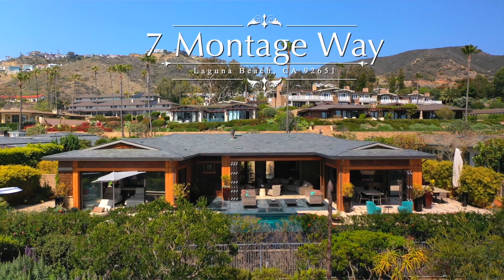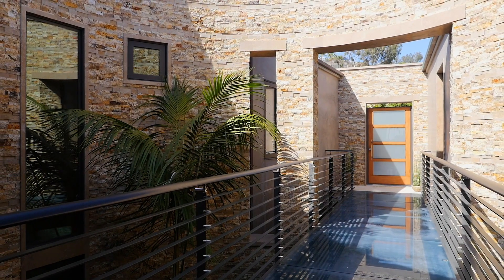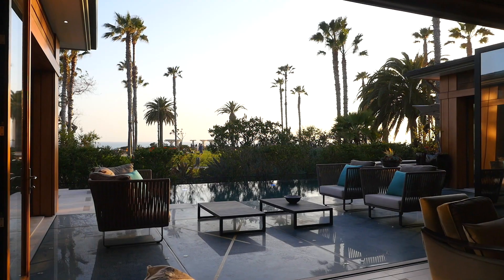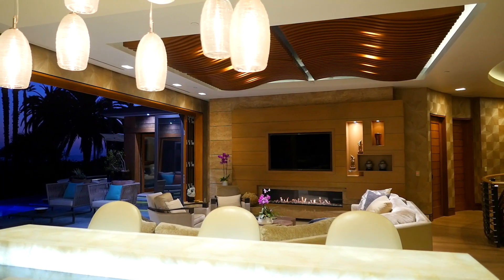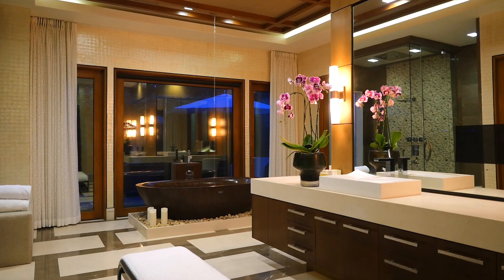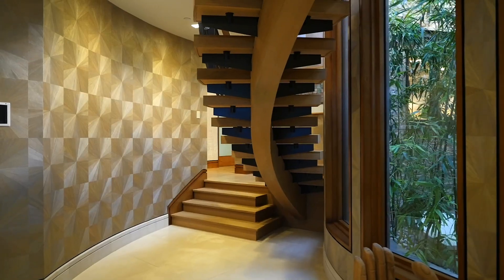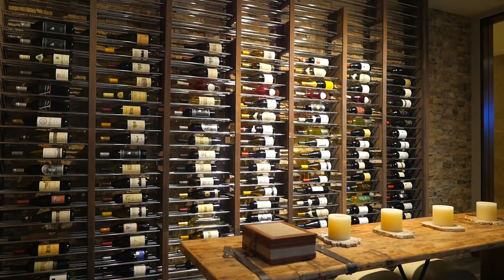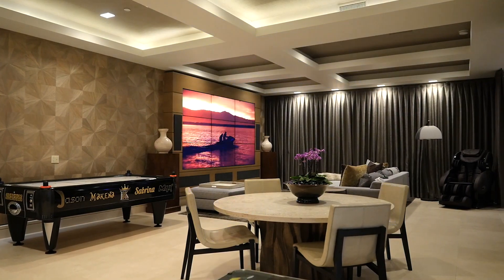WELCOME TO THIS BEACH SIDE MASTERPIECE!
Offering a prime location in the coveted front row of the ultra-exclusive Montage Ocean Estates. Enjoy stunning panoramic views of the ocean and epic sunsets from nearly every room in this vast, open-concept estate. Through the intricately-detailed walkway, a custom rotunda entry sets the tone for the palatial residence within. Each and every design, material, and finish has been hand-selected with inspiration from global influences, including the custom ocean-inspired mahogany ceilings in the living room, exquisite onyx kitchen countertops, custom wood-set walls, abalone shell inlays, and the interior design curated by award-winning Ziccardi Designs. Disappearing walls of glass open to reveal the top-end finishes and features characterizing the garden-like outdoor spaces, such as a Pebble Tec infinity-edge pool, custom outdoor fireplace, BBQ area, wet bar, and a separate Zen garden with custom waterfalls and rock features. Among the countless additional amenities of this opulent estate are a climate-controlled 1,000-bottle wine room, workout area with a custom glass ceiling, radiant heated floors, ELAN smart home system, a custom artistic stairwell, a truly tranquil spa-inspired master bathroom, and a home theater with a custom 9-screen TV set. To top off this truly once-in-a-lifetime opportunity, enjoy unparalleled access to the 5-star resort amenities of the prestigious Montage Laguna Beach in the privacy and comfort of your own home.